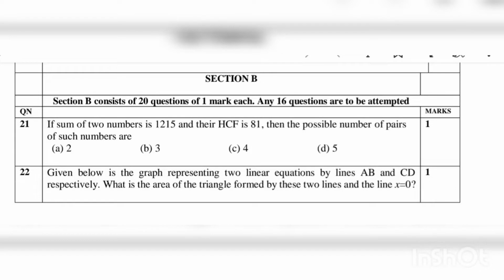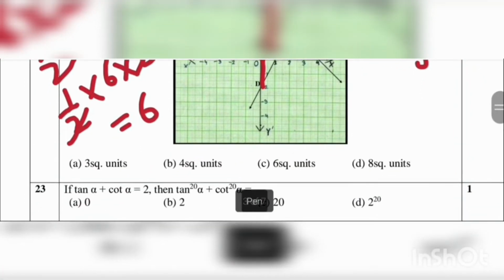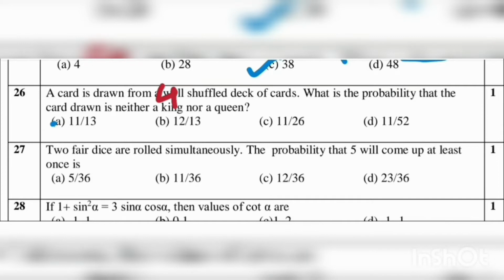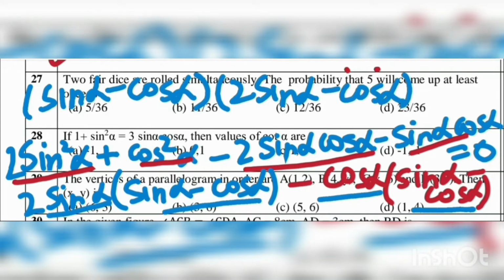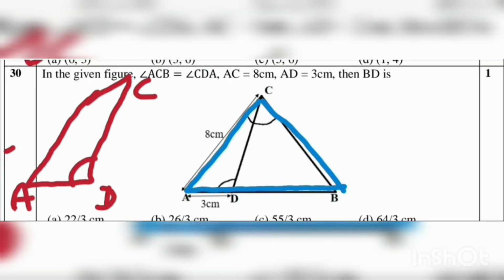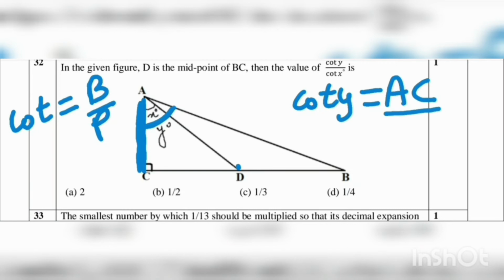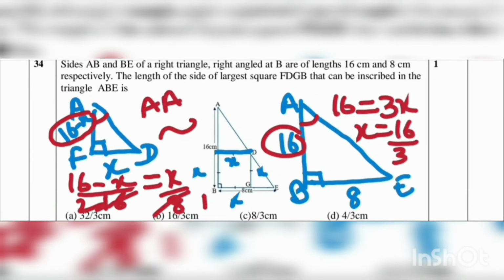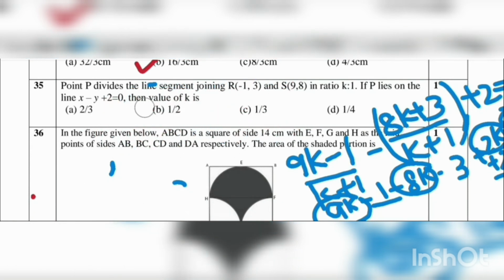Maths Sample Paper solutions (Std.) Class X cbse (Part 2)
Link for part 1 of video